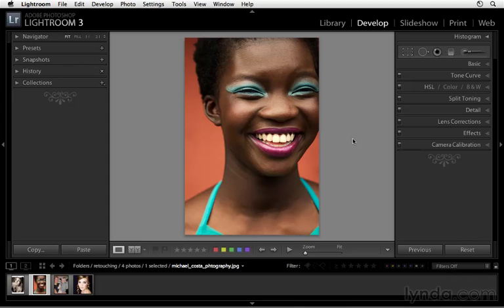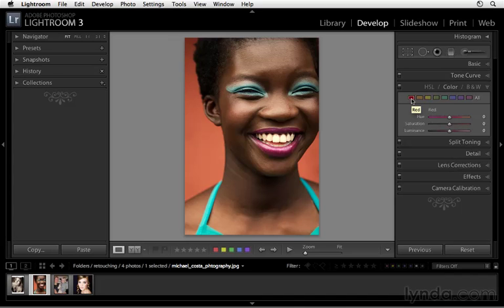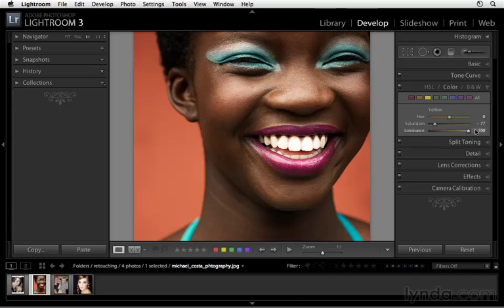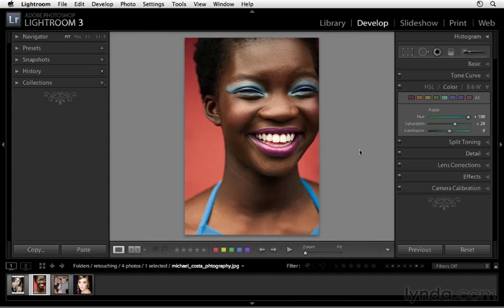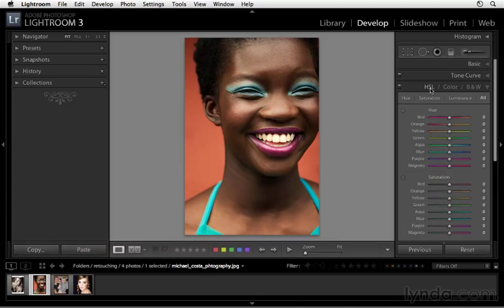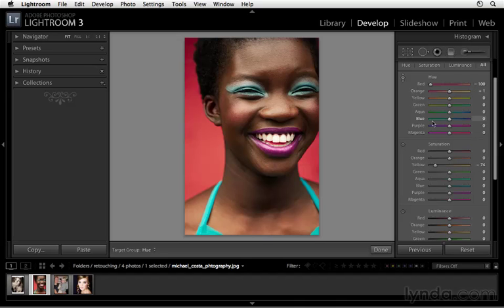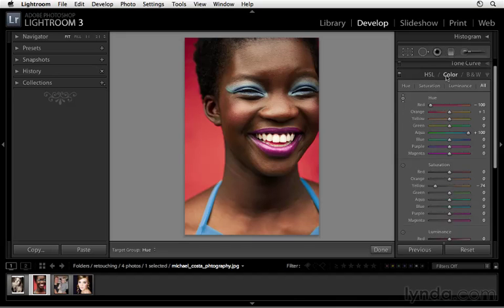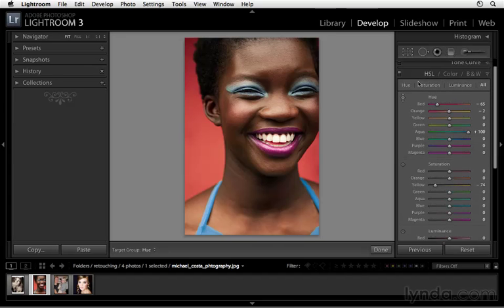2008 Using the Color panel